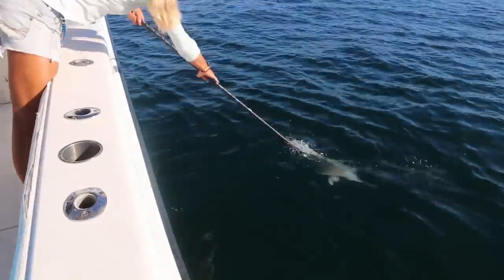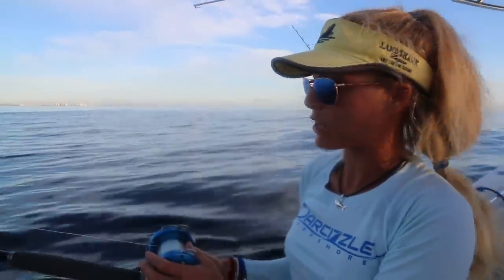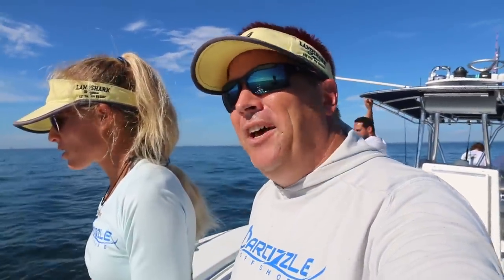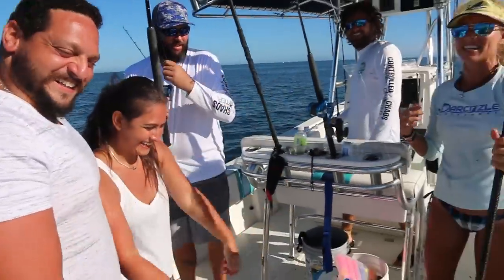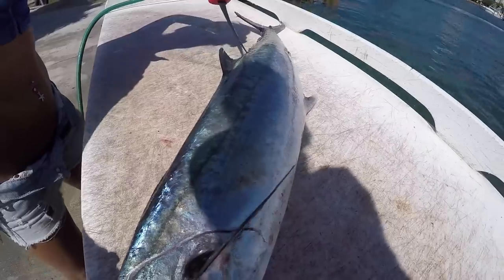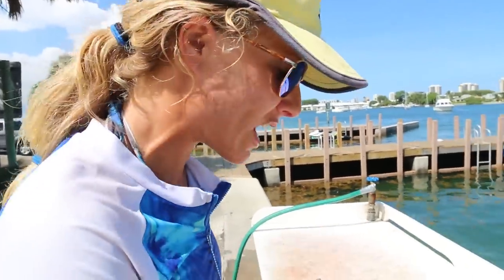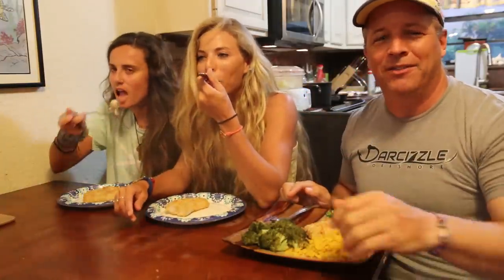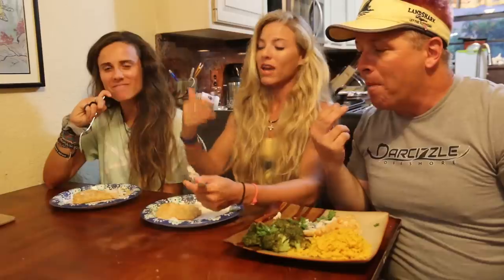Super SIMPLE! Catch Clean Cook- Cracker Encrusted Florida Kingfish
In this catch and cook fishing video, I prepare the Florida Kingfish aka the King Mackerel. After a day of Florida offshore deep sea fishing with fans, I show you how to clean and fillet kingfish steaks. The kingfish was prepared steak style baked in the oven with 2 ingredients. ⇊CLICK BELOW FOR MORE INFO & LINKS⇊

Contest Entries End 9/30/18

▬▬▬▬▬▬▬ CONTROLLED CHAOS CHARTERS ▬▬▬▬▬▬▬
If you want to Fish with me, book a Charter!

6:37pm 9.18.18